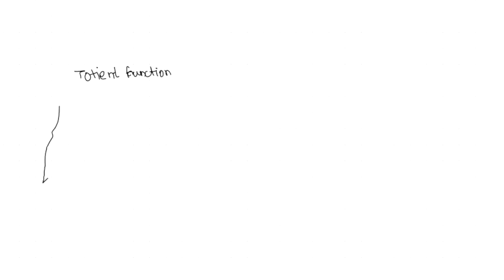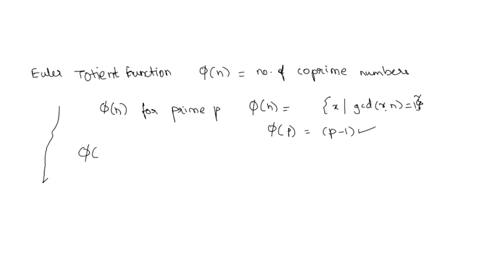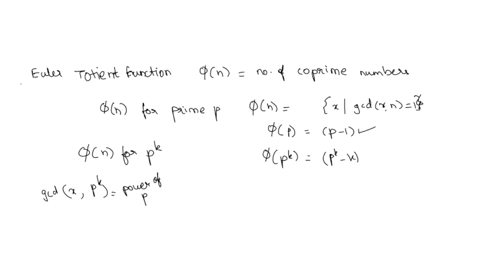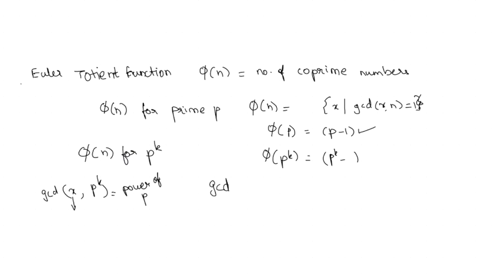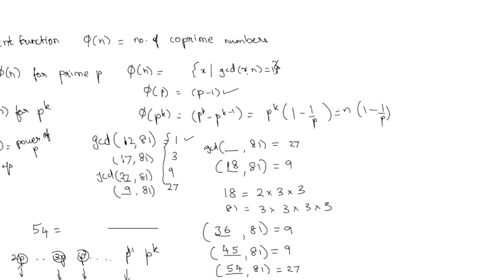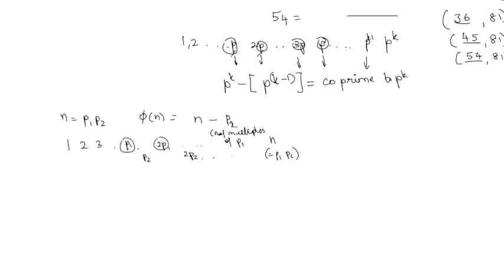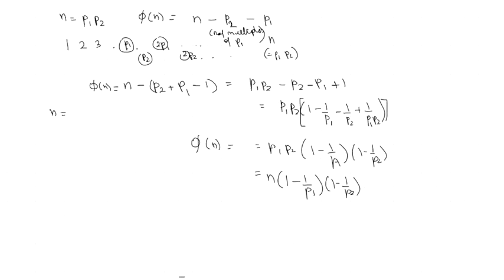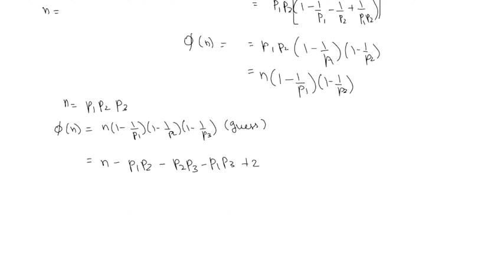How many numbers less than n are co-prime to it? - TMCS02E21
Ashwin walks us through  the "Totient Function" -  φ(n) that gives the count of numbers less than n that are co-prime to it.